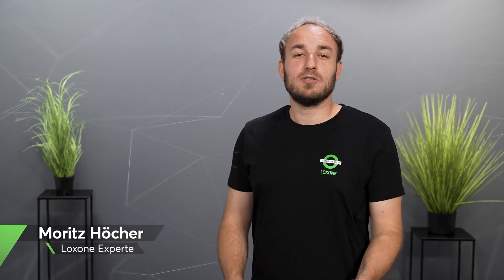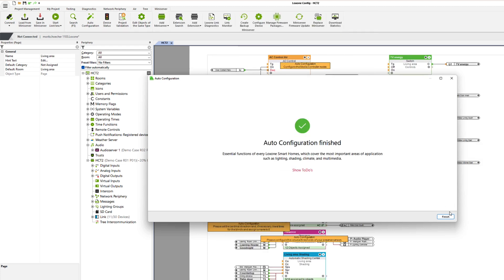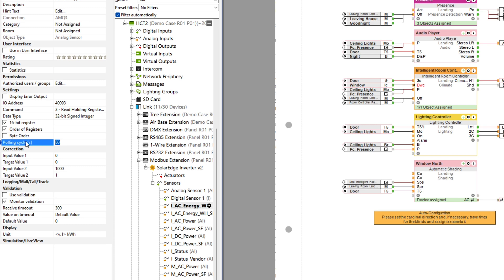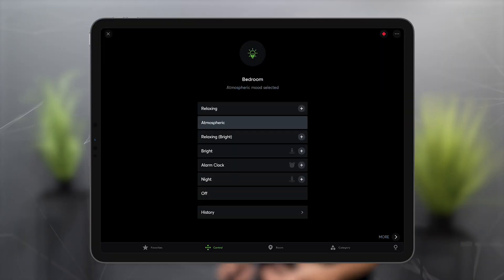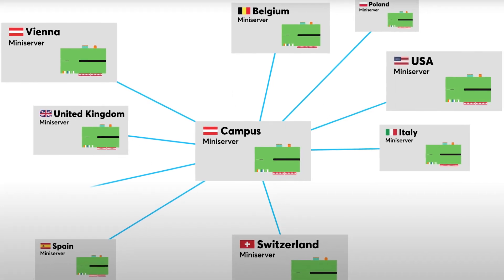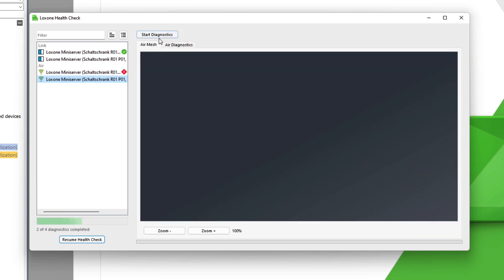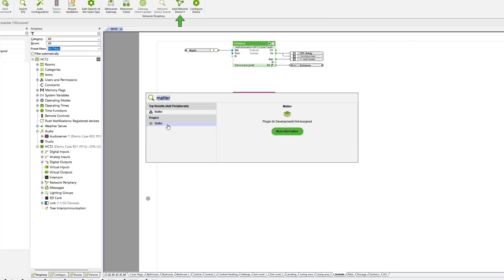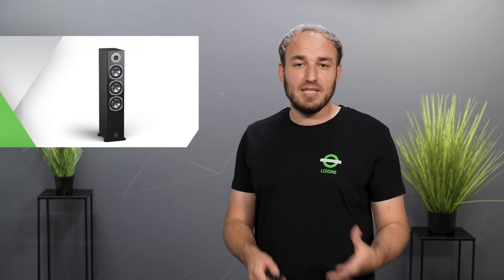New: Loxone Config & App 14.4 | 2023 [4K]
In the new version of the Loxone Config & App 14.4 you can expect many innovative innovations such as:
- Modbus High Performance Inputs
- Control history
- Trust Link
- Health check and much more